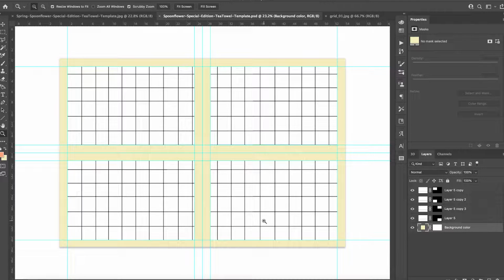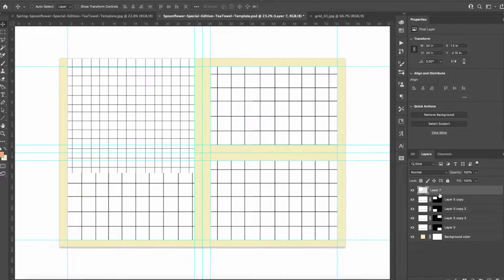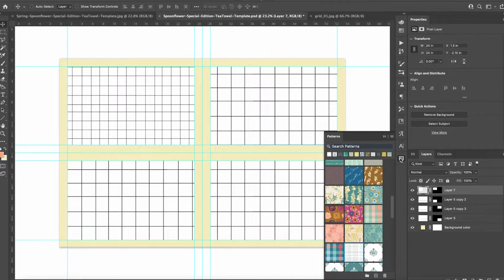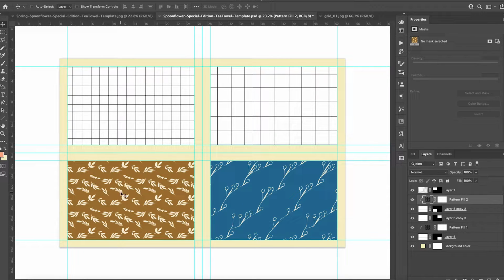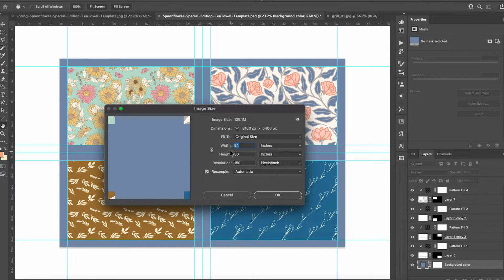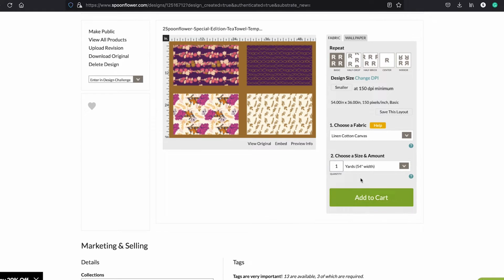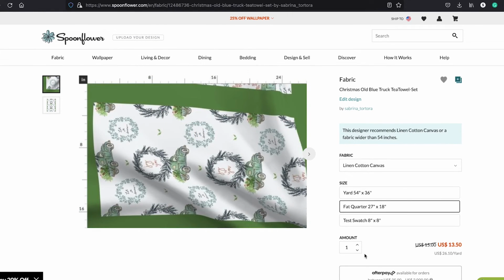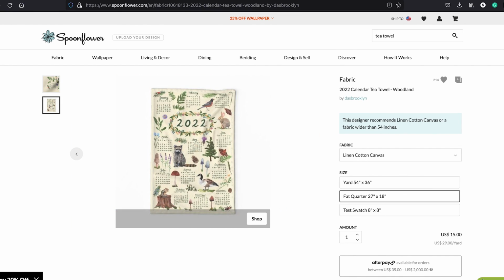Make Tea Towels using Spoonflower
All of the links and content pertaining to making custom tea towel gifts from Spoonflower are all in one place.
Tips and tricks I've learned on my sewing journey. Quick and cool gift idea for Christmas.